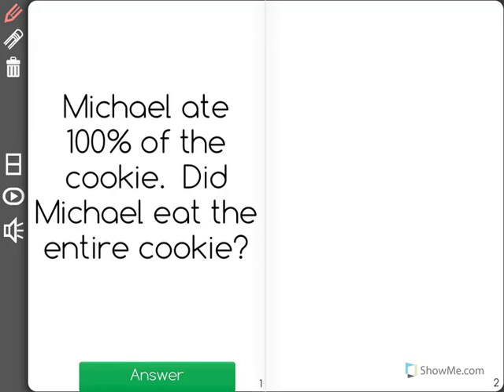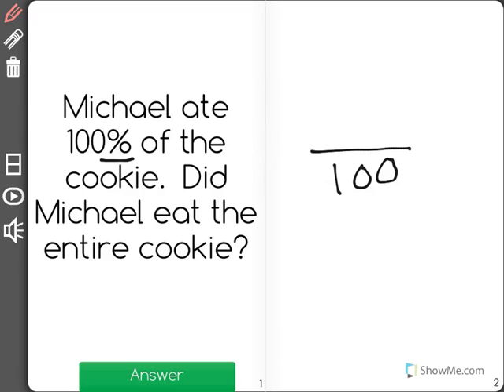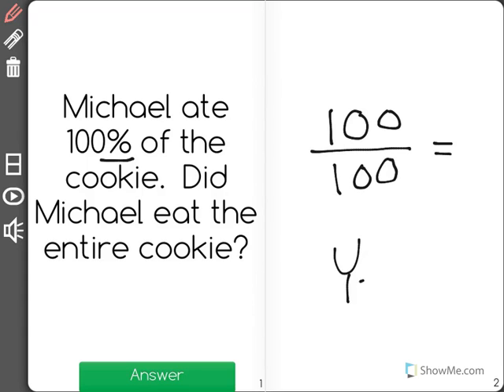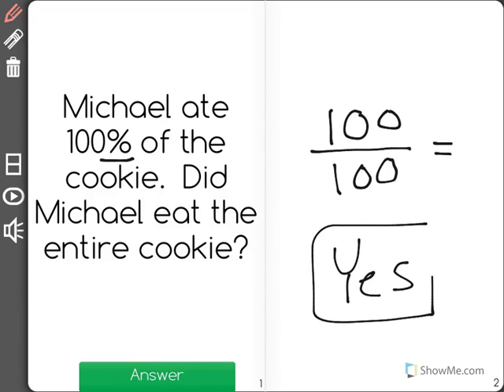[6.RP.3c-1.1] Percent Problems - Common Core Standard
Know 100% equals one whole